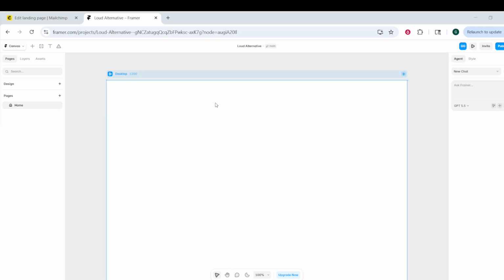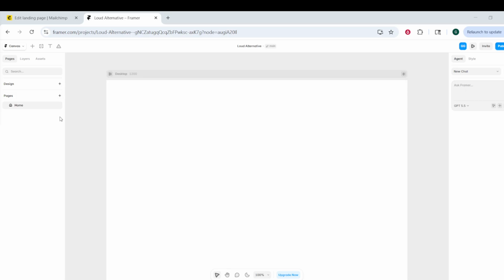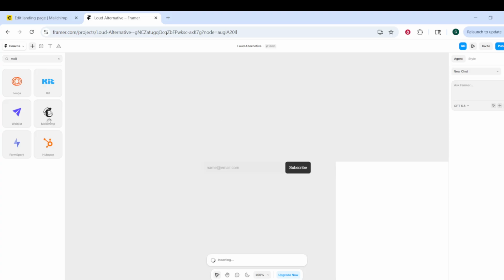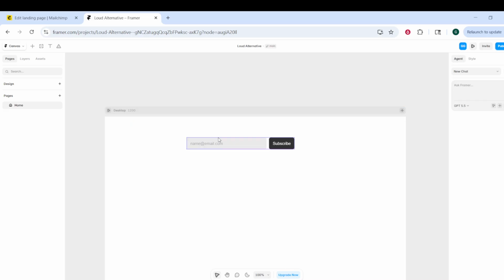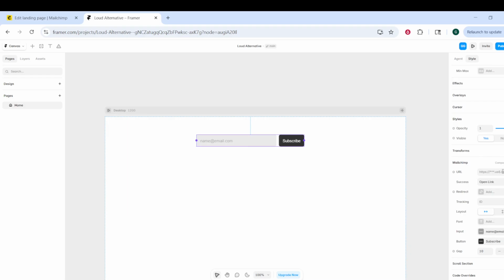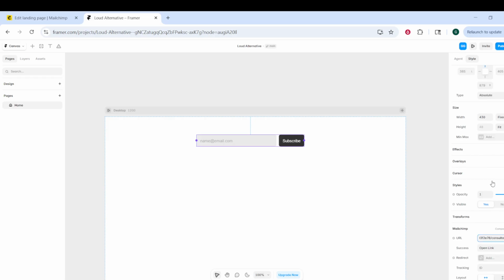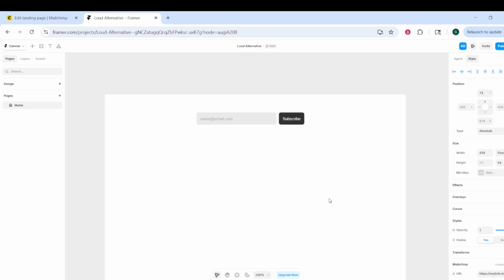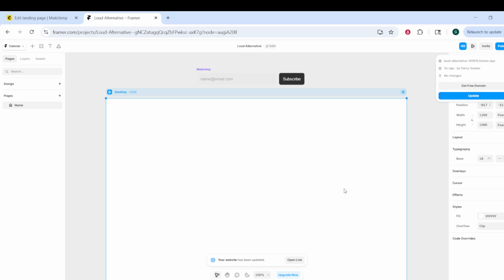How To Connect Mailchimp To Framer [2026 Guide]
How To Connect Mailchimp To Framer

Learn how to connect Mailchimp to Framer so you can capture form submissions and grow your email list from your website. This quick Framer tutorial shows how Mailchimp integration works, where to add signup forms, and how to link contacts without confusion. If you searched for Framer Mailchimp setup, connect email marketing to Framer, or add newsletter signup in Framer, this guide is for you.